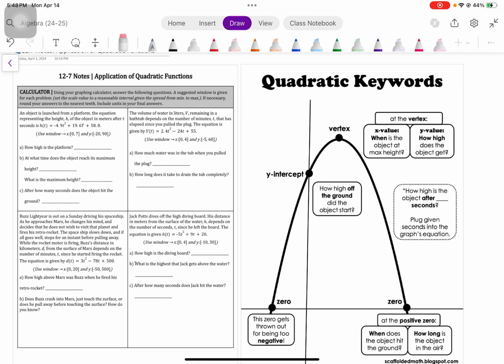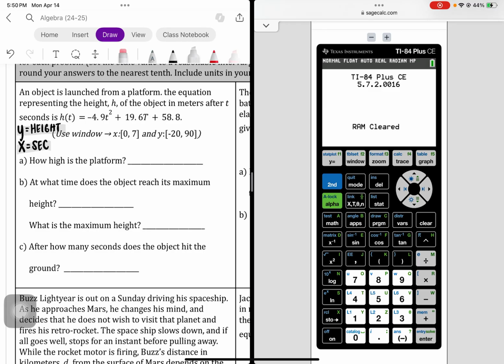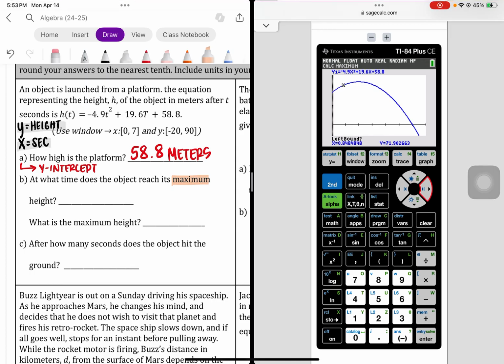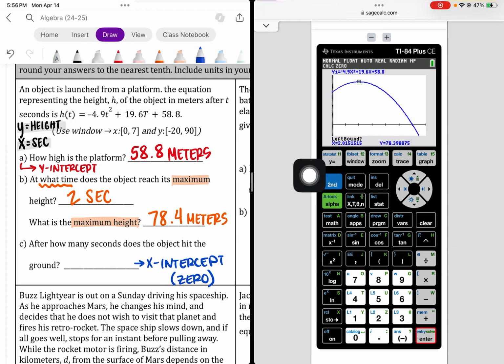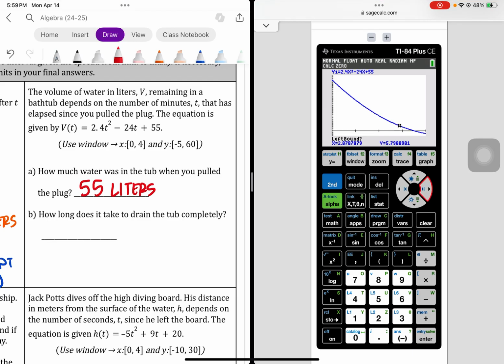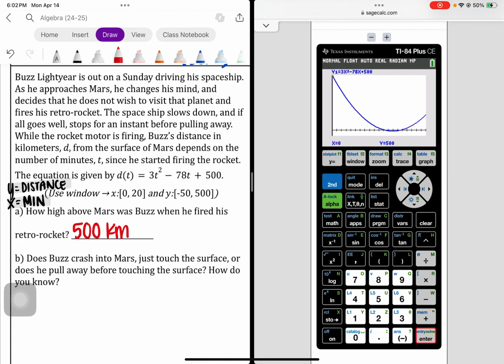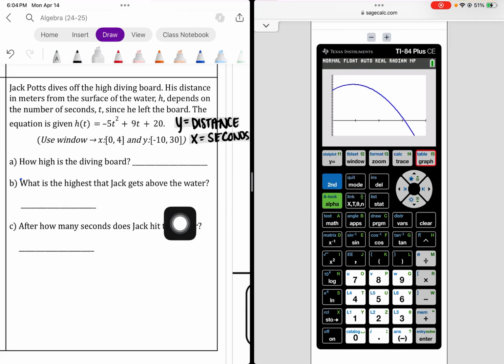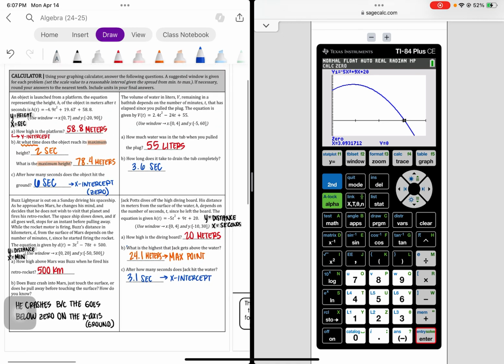(AG) 12.7 Notes | Application of Quadratics using TI-84 CALC